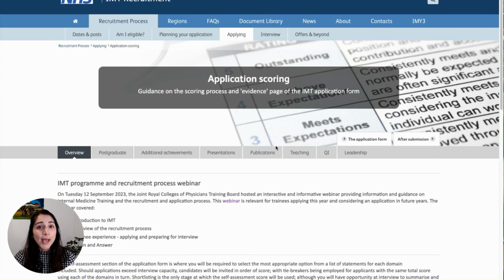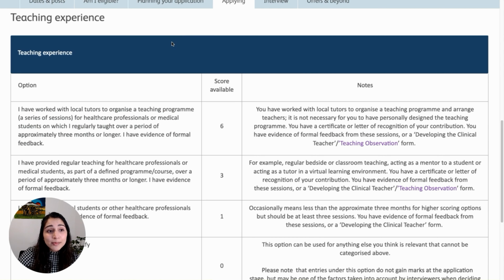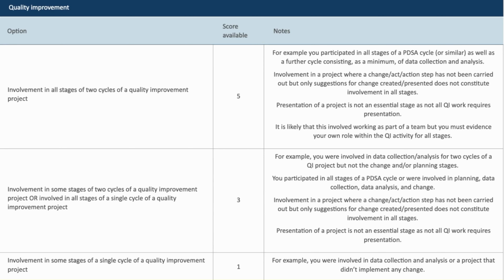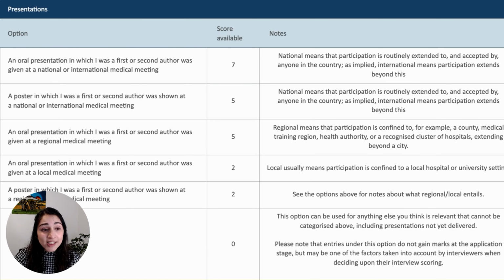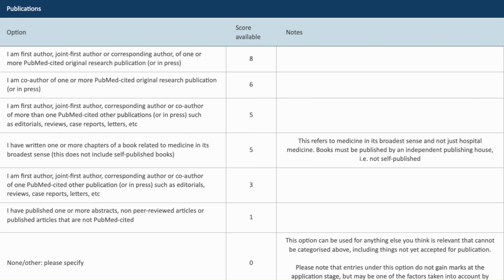BEAT the Competition - UK Specialty Training Posts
Looking to make yourself stand out 🚀 in a sea 🌊 of applicants? This video will give you the 4 easy steps you need to take to create a competitive UK Specialty Training application that will get you shortlisted for interviews! Watch now and learn how to build a competitive portfolio for UK Specialty Training.

Timestamps ⏰ Crush the Competition with These Standout Tips
00:00 Intro
00:43 Competition ratios
02:24 Teaching
05:48 QIP
08:10 Presentations
10:24 Publications

🙋🏻‍♀️ My name is Leher and I am a clinical academic doctor living and working in UK. This channel is dedicated to helping medical students and doctors build their portfolio, get through medical exams and showcase what being a doctor and academic is like. I hope you find my videos valuable.